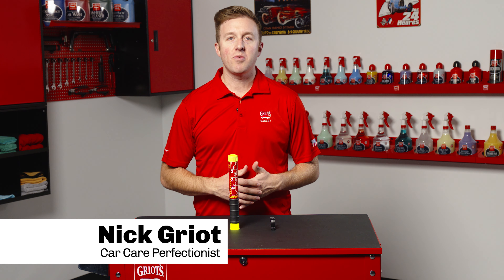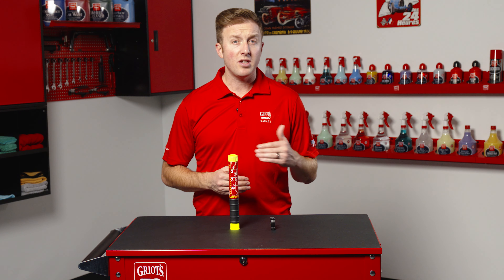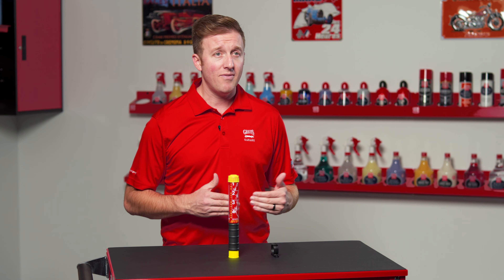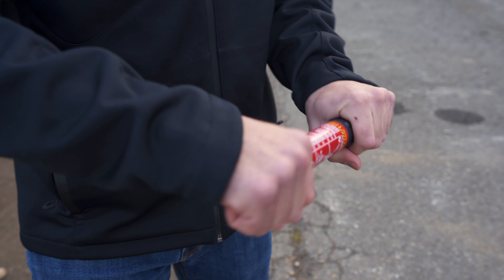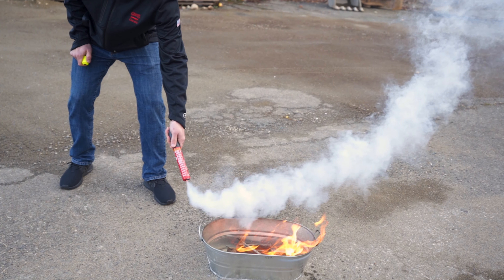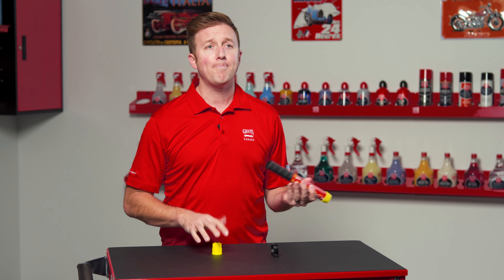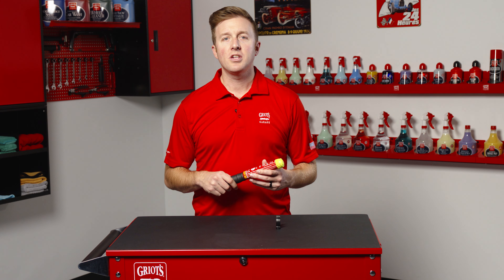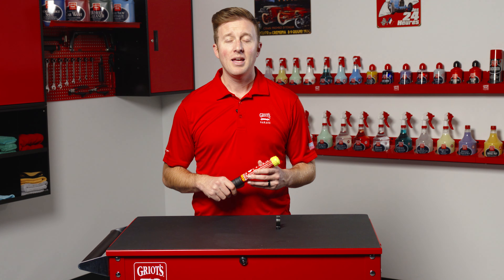Griot's Garage Ultra-Compact Fire Extinguisher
The Ultra-Compact Fire Extinguisher doesn't consume oxygen but chemically bonds Potassium radicals to the oxygen molecules which interrupts
the chain of combustion and prohibits the oxygen from being a combustible fuel. See this high-tech firefighter in action.